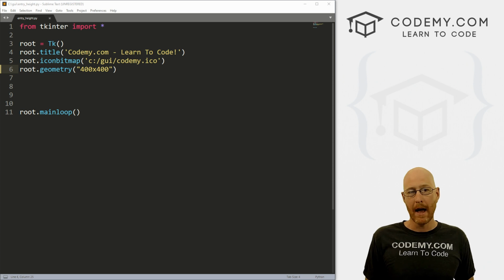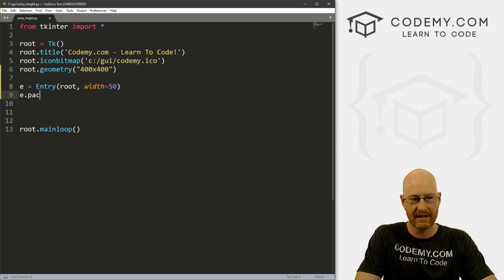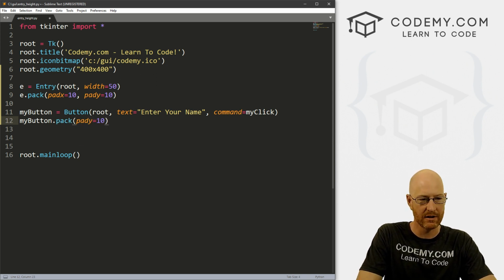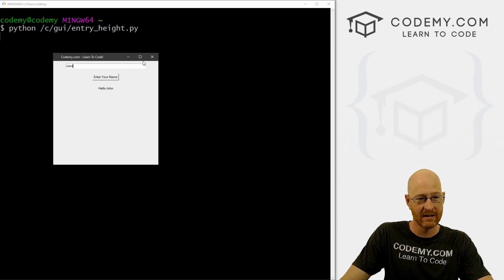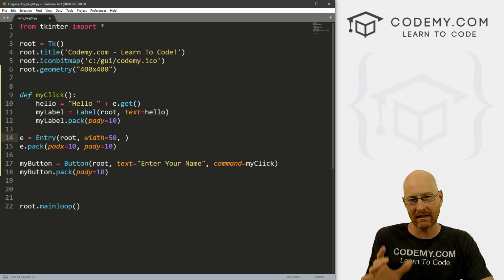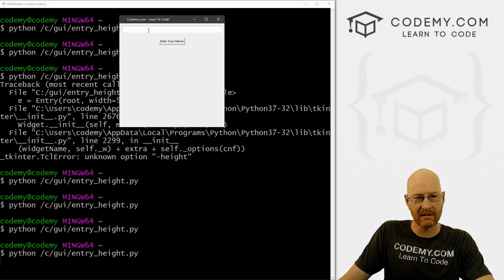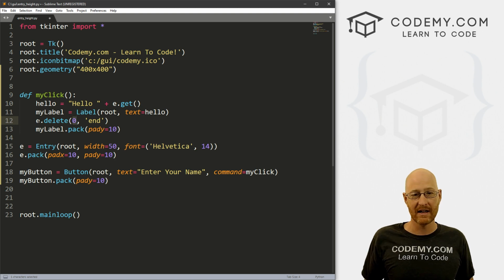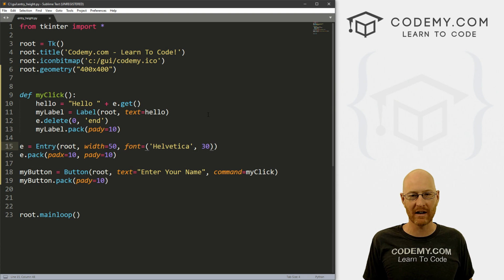How To Resize Entry Box By Height - Python Tkinter GUI Tutorial #38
In this video I'll show you how to resize an entry box by height (instead of by width). I'll also show you how to delete whatever was typed into the box when someone clicks the button.

We've talked about resizing entry boxes width-wise, but never talked about how to resize them height-wise. That's because an entry box doesn't have any settings for height (by default).

There's a hack that allows us to resize entry boxes by height though, and I'll show you in this video!